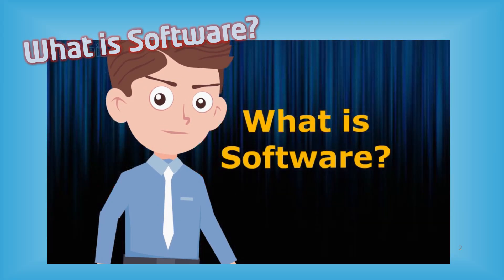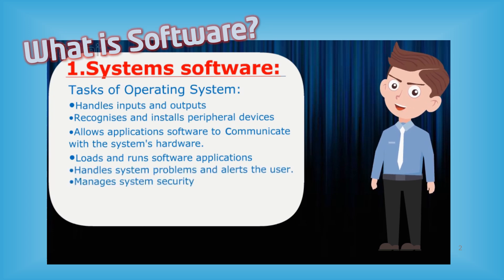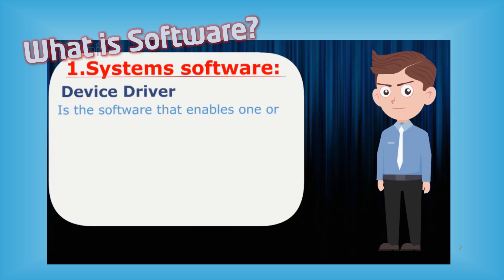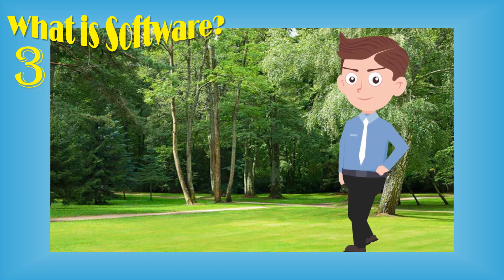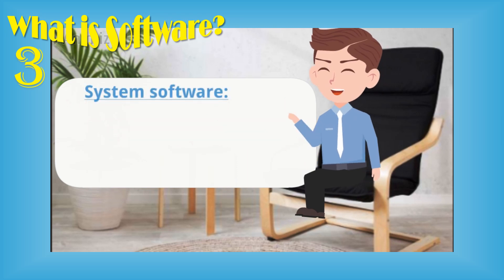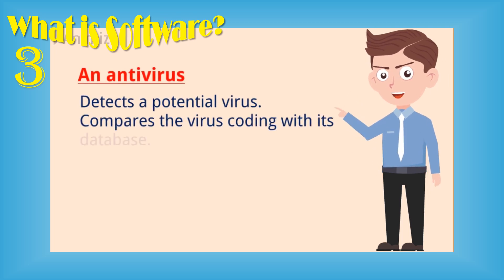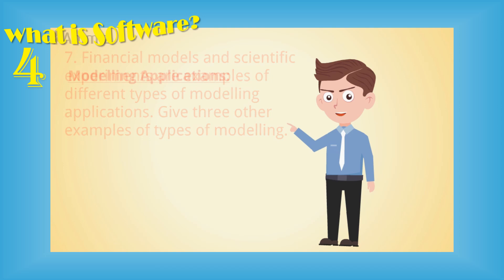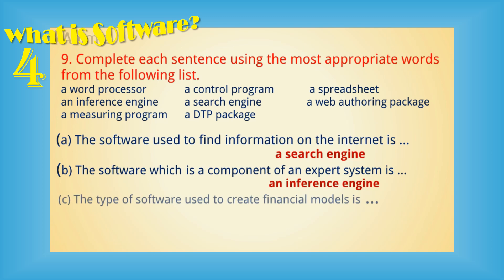What is Software?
Explains what software is. Explores Types of software. Provides examples of IGCSE ICT Cambridge Examination style questions and answers. IGCSE ICT -What is Software?